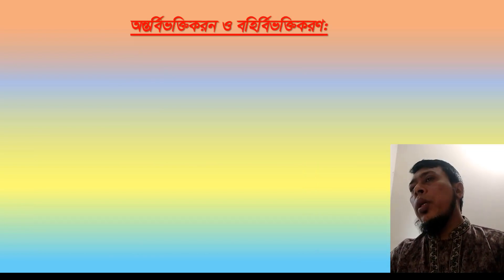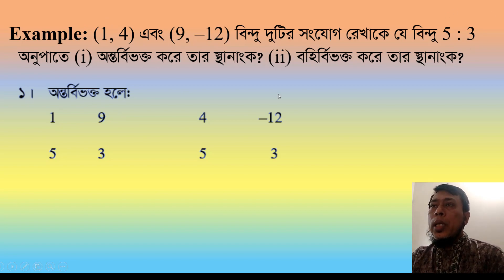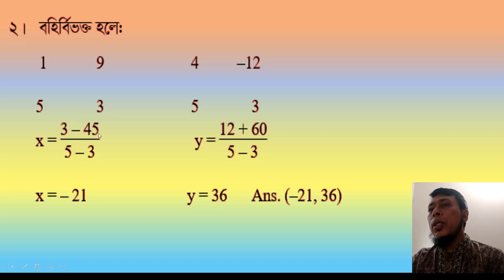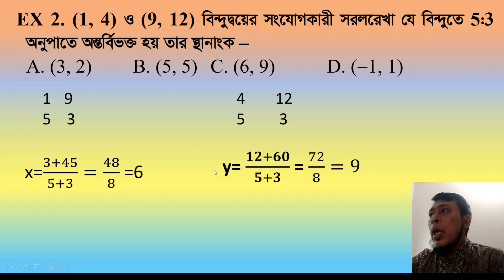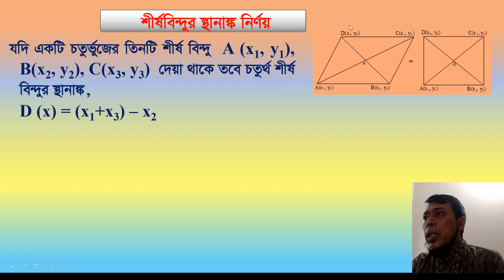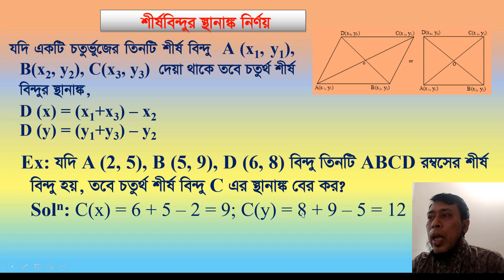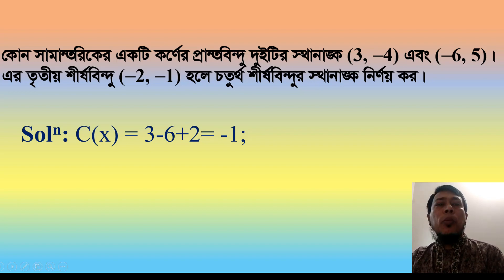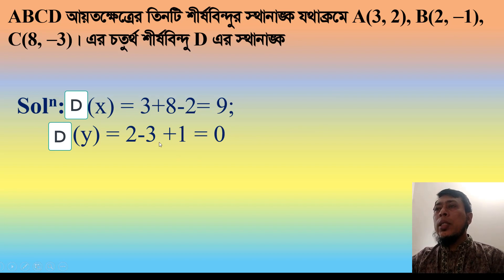Admission math mcq shortcut।। সরলেখা।। HSC Higher math MCQ shortcut chapter 3 ।। GIAS SIR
এই ভিডিওতে তোমাদের HSC উচ্চতর গণিতের ৩য়  চ্যাপ্টার সরল রেখা  এর এমসিকিউ শর্টকাট বেসিক সহ আলোচনা করা হয়েছে। এই ভিডিওটি দেখলে
তোমরা  বিভিন্ন পরীক্ষায় আসা অনেক MCQ  20 থেকে 30 সেকেন্ডের মধ্যে করে ফেলতে পারবে, ইনশাআল্লাহ।

Series: Geometry - Straight Line [HSC]
Mentor: H.M. GIAS UDDIN
Lecturer in mathematics
Willes Little Flower School & college

পিএসজি  এর আজকের খেলা দেখার জন্য আমাদের গ্রুপে জয়েন  করুন